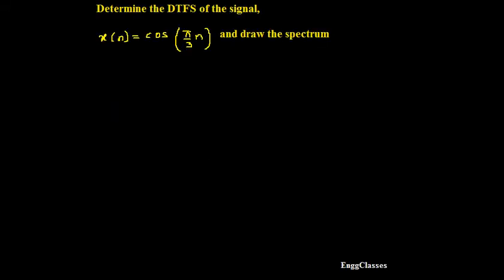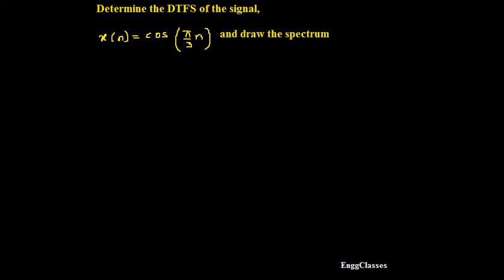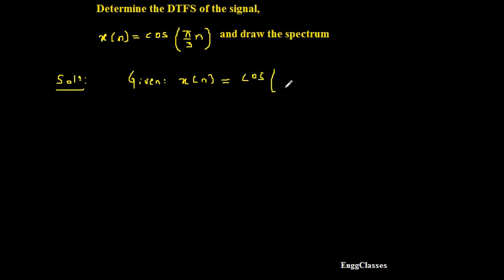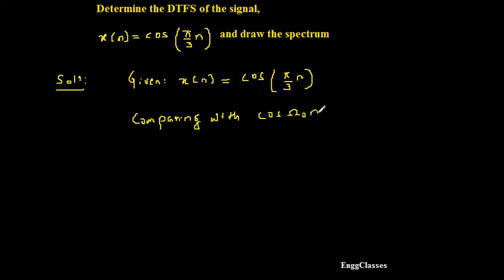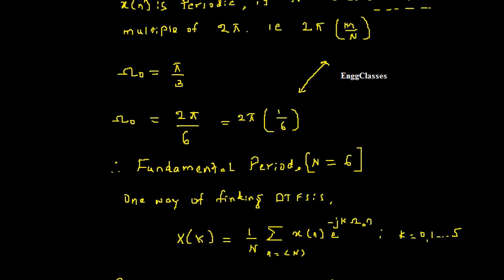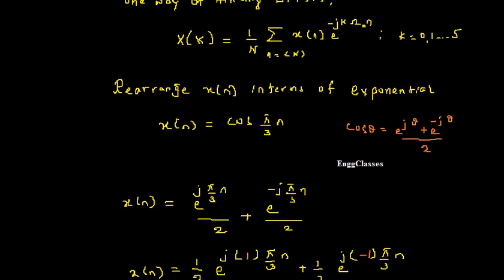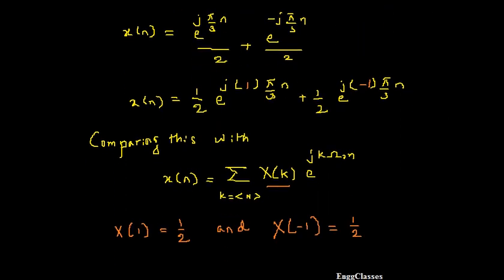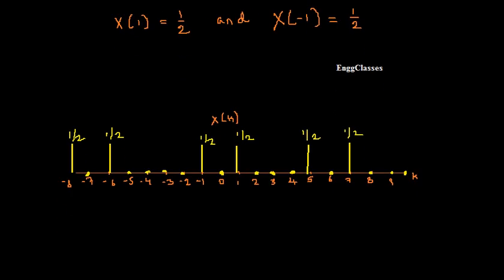Determine DTFS of the signal and draw the spectrum | Numerical 1 on DTFS | EnggClasses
The concept of how to determine DTFS of the signal and also how to draw the spectrum has been explained in detail by considering an example.
The video lecture covers:
1) How to determine the DTFS?
2) How to draw the Spectrum?
3) Fundamental Period N
4) DTFS Coefficients